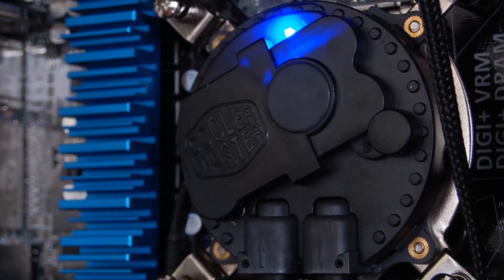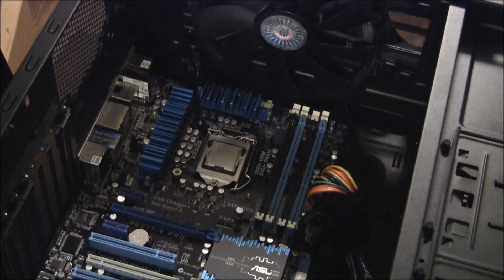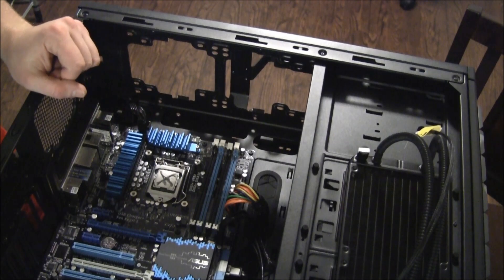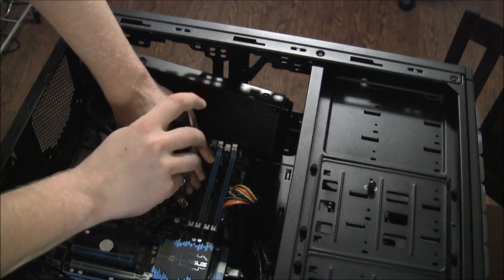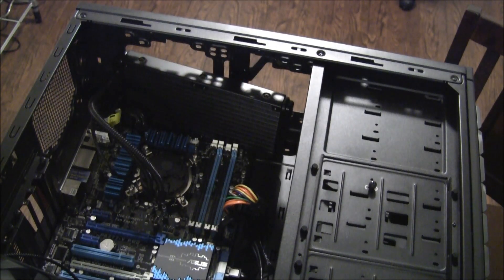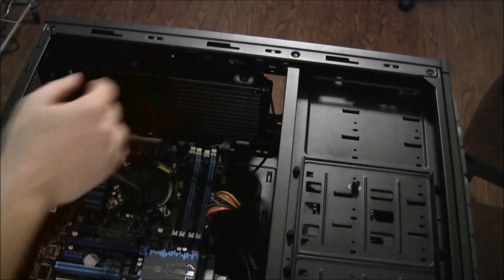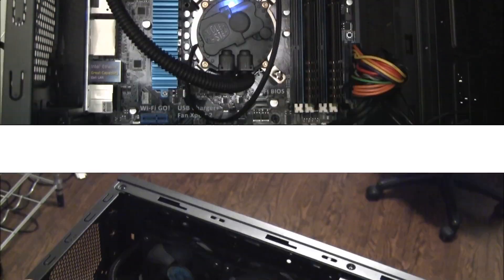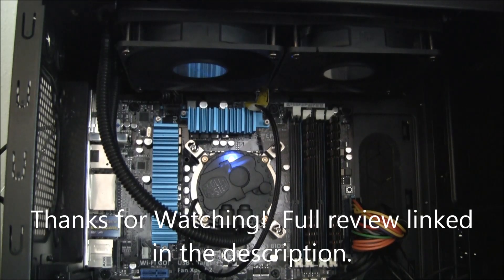Cooler Master Seidon 240M Review: Installation and 4.0 GHz Overclock Demo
The Seidon 240M looks similar to most other all-in-one watercooling solutions, but it's completely designed and manufactured by Cooler Master and not Asetek or CoolIT like most other re-branded AIO liquid coolers.  Running on a standard fan speed ramp, it's whisper quiet and even at full speed (delivering low-50C temps on a 4 GHz OC) only registers a low hum.  With push/pull you can expect even more from this AIO watercooling setup.